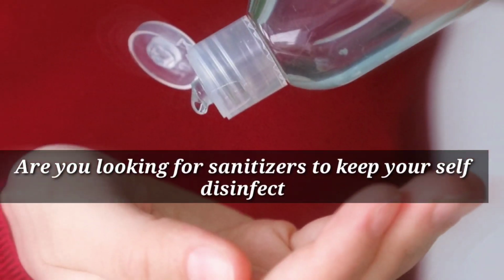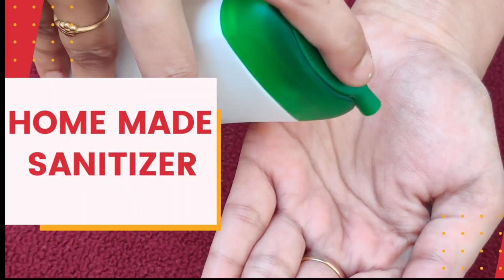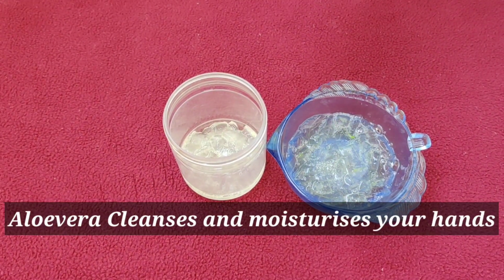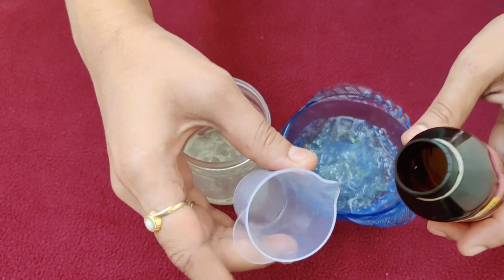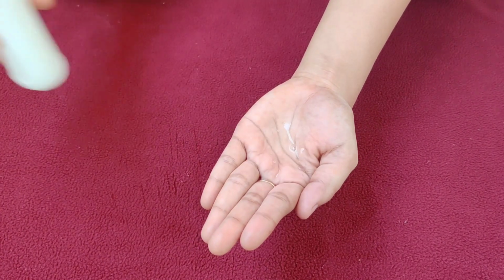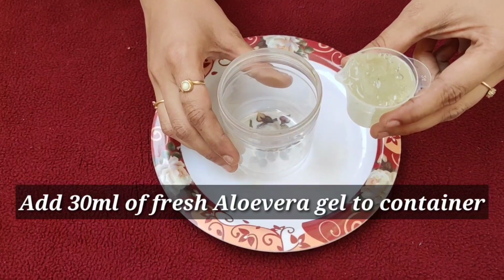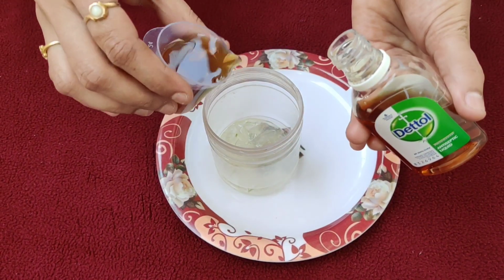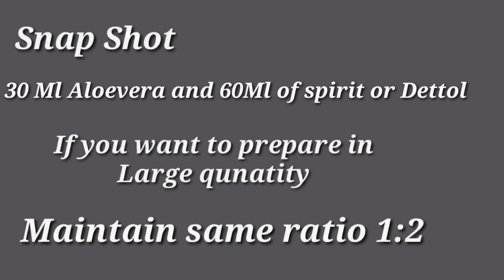How to Make Sanitizer at home in 2 mins in 2 Ways ! DIY Hand Sanitizer ! Home Made Sanitizer !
Homemade sanitizers
Are you looking for sanitizers to keep yourself disinfect. And Everywhere you found temporarily out of stock , Don’t Panic and Don’t worry. Let us know how to make sanitizers at home .
Required ingredients
Fresh Aloevera Extract or you can use Aloe Vera Gel available in any local Markets .And Spirit also known as Surgical Spirit.
Add 30 Ml of Aloevera Gel to container .Aloevera acts as Natural antibacterial agent . Aloevera maintains moisture balance.
. Aloevera cleanses and moisturises your hands effectively.
Now add One 60 Ml of Spirit to Aloevera Gel .
Next shake it well till aloevera dissolves in spirit. Next store this in bottle and ready for use .
Take small quantity and clean your hands thoroughly for every half an hour to keep yourself disinfect.
This sanitizer is effective and 100% safe.
Procedure 2
Add 30ml of fresh Aloevera Gel to container and add add 60 Ml of Dettol Liquid which acts as antiseptic liquid . Here we used 30Ml of aloevera and 60 ml of Dettol which are in 1:2 ratio . Next Shake it well till aloevera dissolves in Dettol . Now store it in to clean bottle  and Now sanitizer is ready for use .
Snap shot
In both procedures, Aloevera 30 Ml, Spirit or Dettol 60 Ml is used .
If you want to prepare in large quantities maintain same ratio i.e 1:2